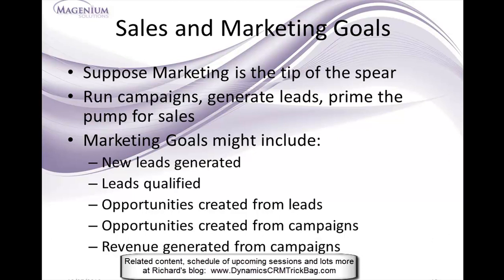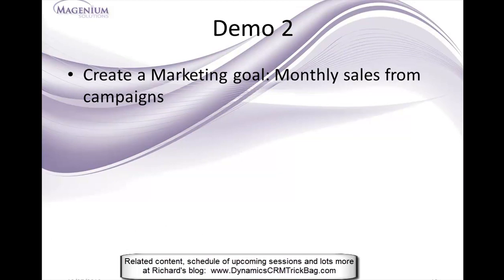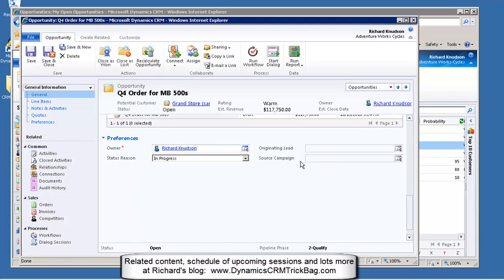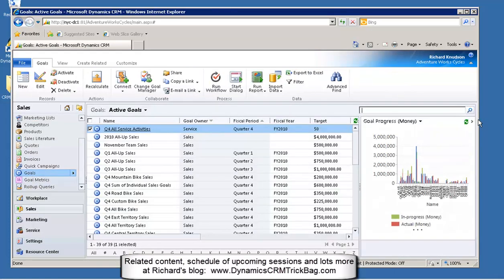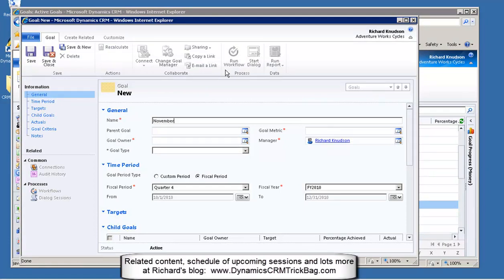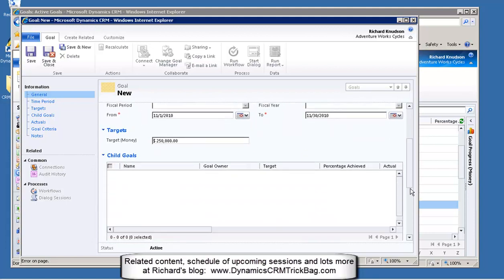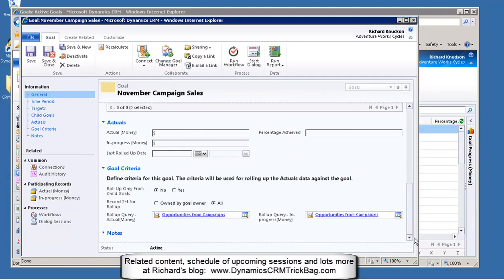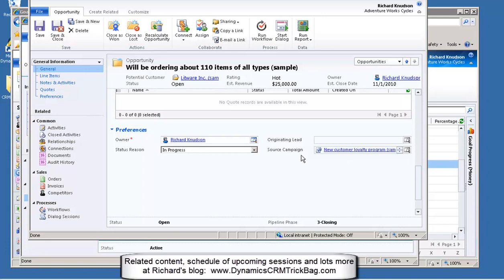CRM2011-Goals-MarketingGoals.mp4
This is the third part of the recorded What's New in CRM 2011 webinar I did recently on the important topic of "Goals". In this recording I first talk about the kinds of goals that make sense for marketing compared to sales, and then in the demo I show you how to create a goal suitable for marketing.